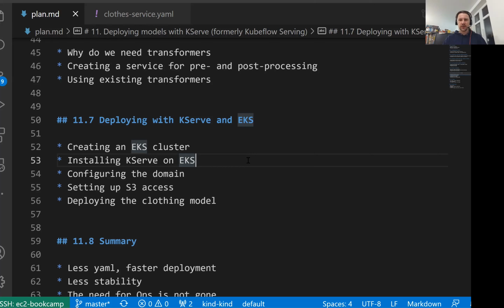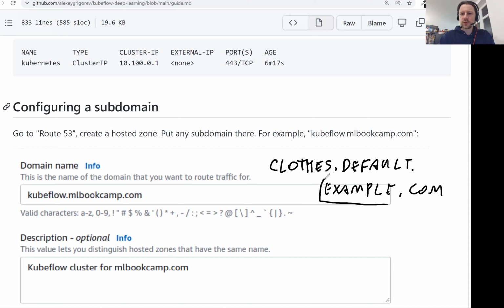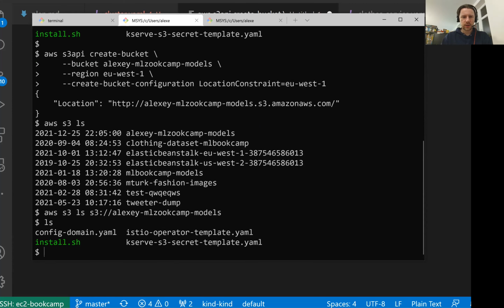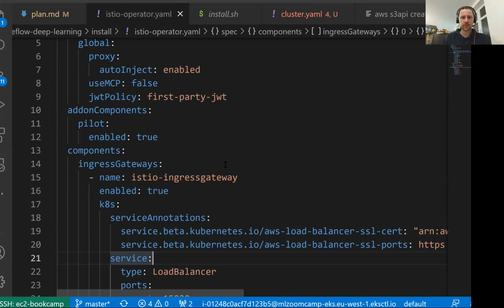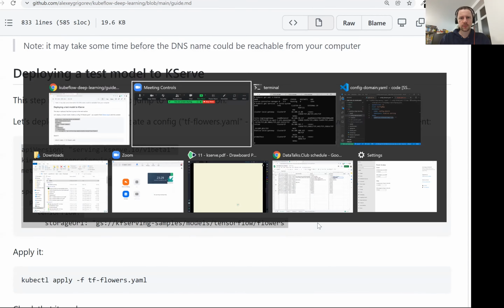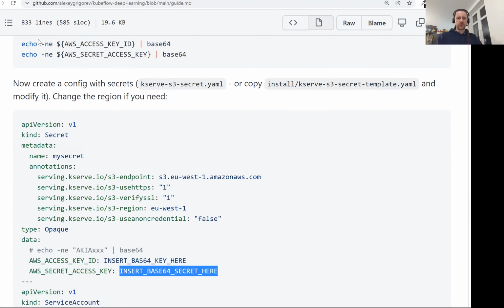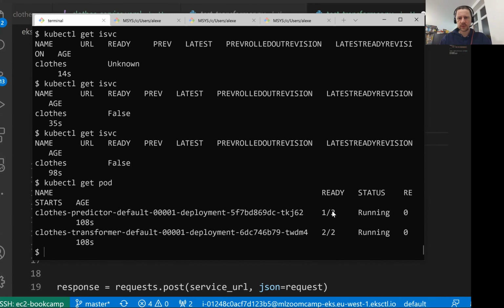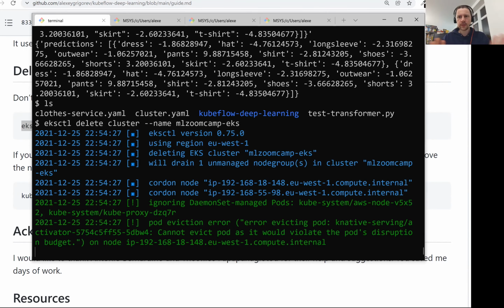ML Zoomcamp 11.7 - Deploying with KServe and EKS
Timecodes:

00:00 Deploying machine learning model on AWS.
01:34 Updating tutorial for K-Serve on EKS.
03:21 Configuring subdomain for Kubeflow cluster creation.
05:11 Instructions for creating a certificate manager.
06:52 Creating a unique bucket for models.
08:21 Uploading files and configuring cluster nodes.
10:19 Configuring certificate for Istio load balancer.
11:59 Configuring k-serve with domain and load balancer.
13:53 Setting up DNS and deploying model.
15:59 Deploying and testing influence service model.
17:48 Deploying clothing classification model with credentials.
19:37 Configuring and deploying a deep learning model.
21:14 Updating predictor and testing service deployment.
23:11 Debugging deployment and port issues.
25:39 Deployed model successfully, cluster stopped.